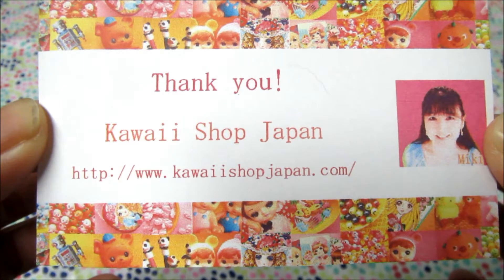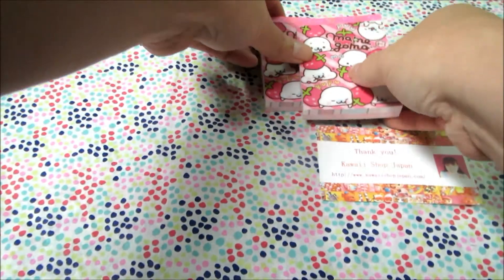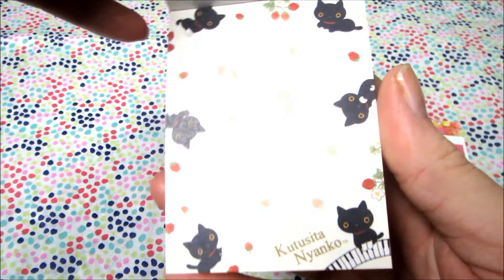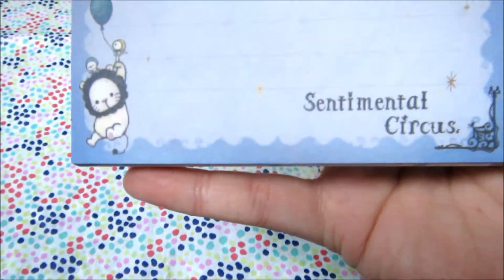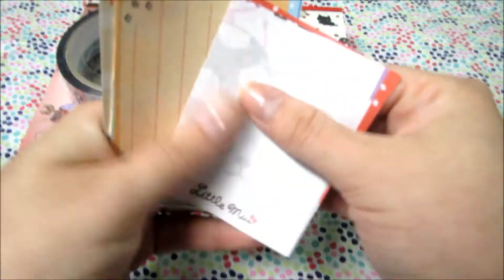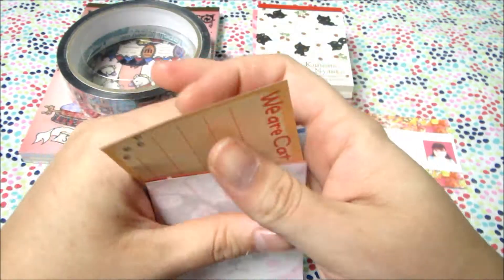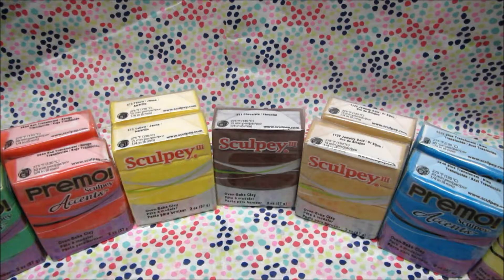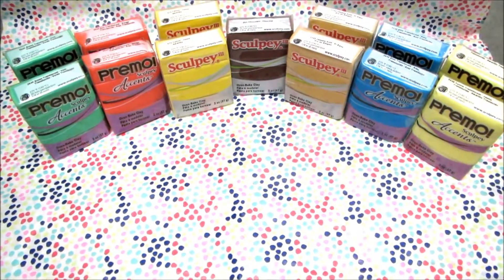Kawaii Shop Japan & Polymer Clay Superstore Haul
***Please Open for an Update***  Firstly, thank you very much for watching!  I want to say a huge thank you to all my amazing subbies!  Thank you for over 600 of you it means the world to me.  After being sick, feeling a bit better, then sick again I am finally feeling more like myself.  I am working diligently on my store and finishing up some trades as well as catching up on editing videos for you all to see.  I have two opening videos that need editing.  Afterwards I am going to be focused on creating more tutorials and craft updates for you all to see.  My store is on schedule to open Nov.1/13.  I am super excited to open it as it will have craft supplies along with handmade goodies.  As soon as supplies are in I am going to be focused on creating some super fun holiday creations so they can be sold in time before the holidays.  Thank you all so much for all the support it means the world to me! Much Love, Raven!

Clay colours purchased:
Premo!-Translucent in red, green, blue and yellow
SculpeyIII-Chocolate, Yellow, Jewelry Gold

***Remember you can enter as many times as you want and to read the description box under the video for all of the details.***